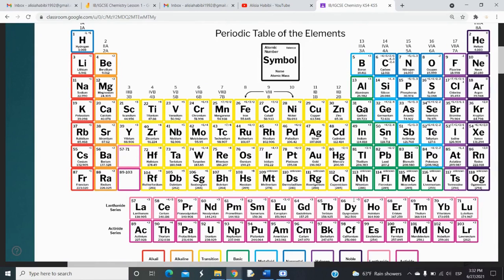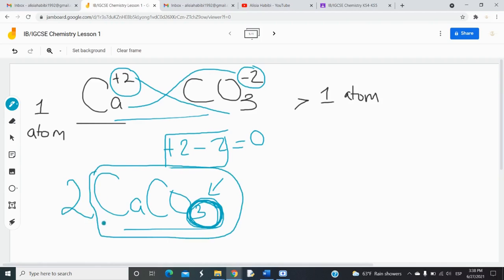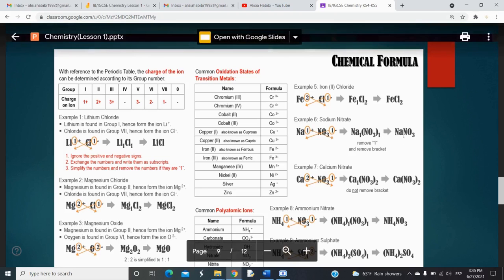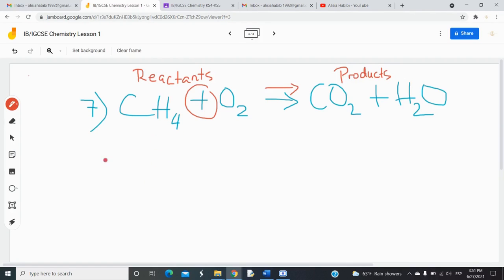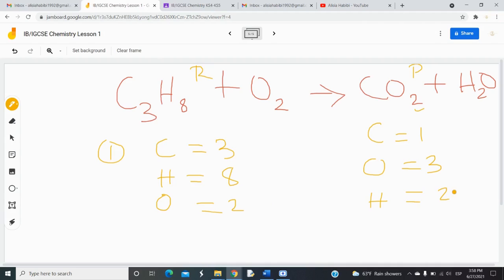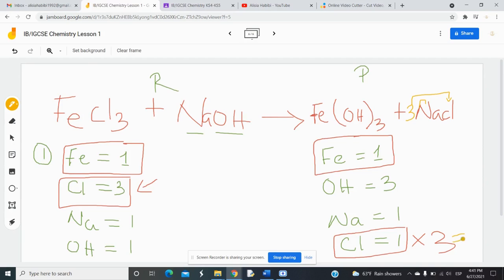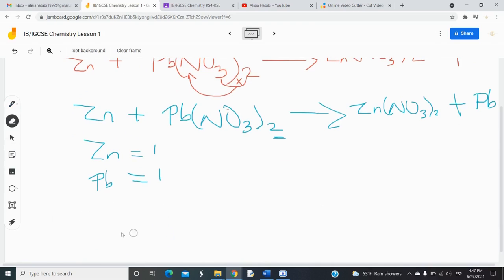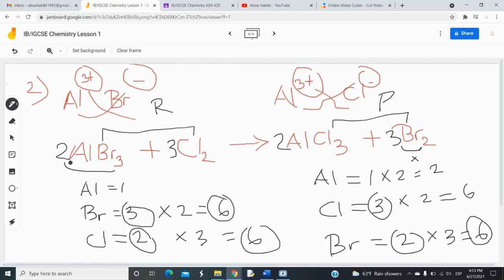IB/IGCSE Chemistry Lesson 1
This is the first chemistry lesson video tutorial based on the IB and IGCSE curriculum. This video tutorial covers the topic of deriving chemical formulas, balancing chemical equations & converting word equations to chemical equations.